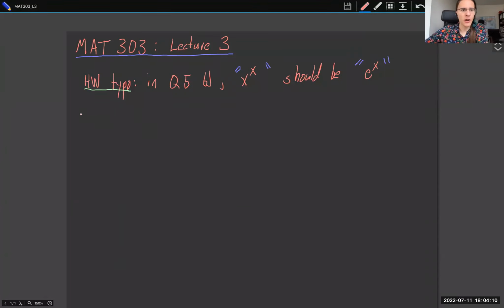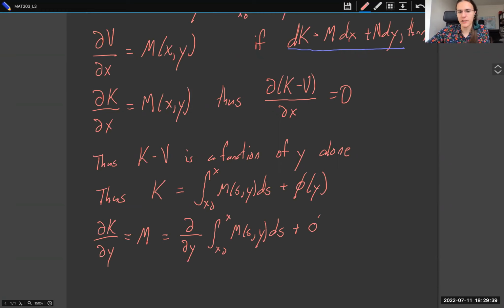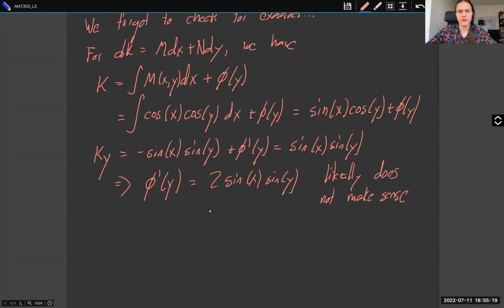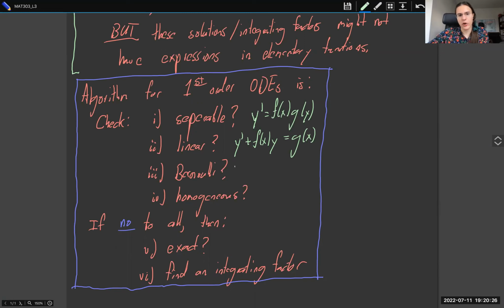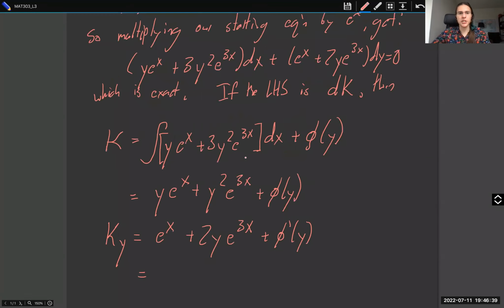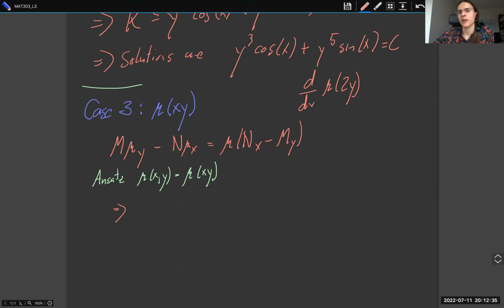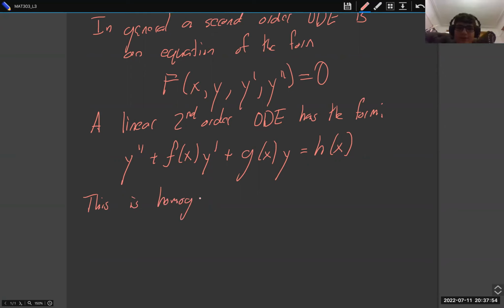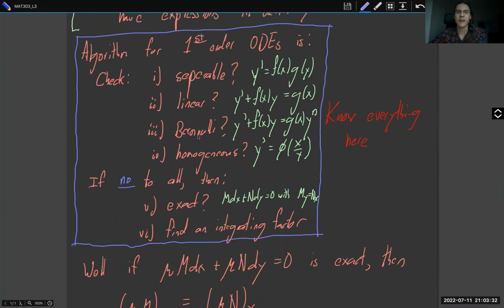ODEs: Lecture 3